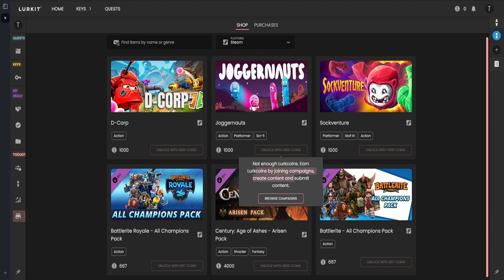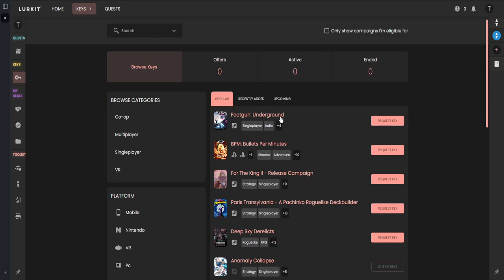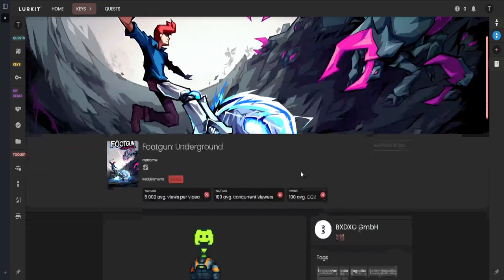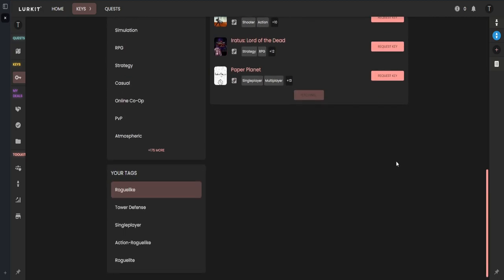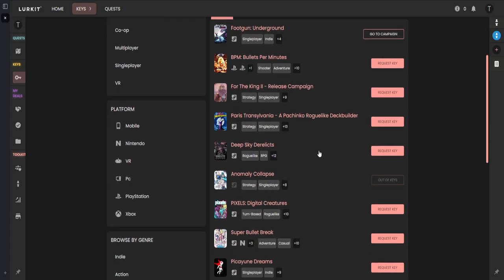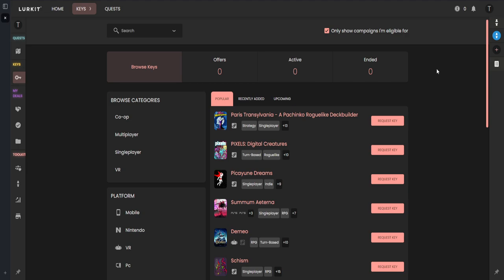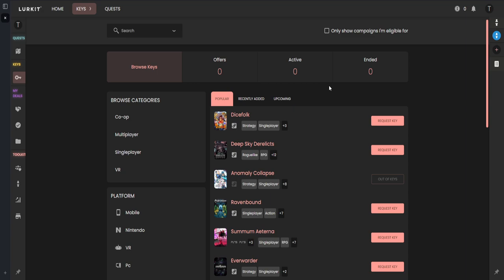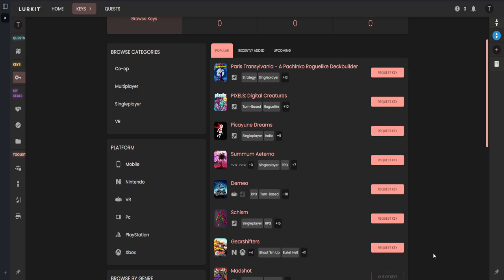I Finally Gained Access to Lurkit...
So I finally gained access to Lurkit, one of the websites I suggested in my video where I referenced 5 different websites for content creators, especially small gaming content creators, to use when looking for games, and it didn't go how I thought it would.